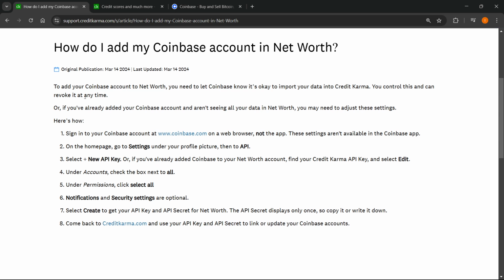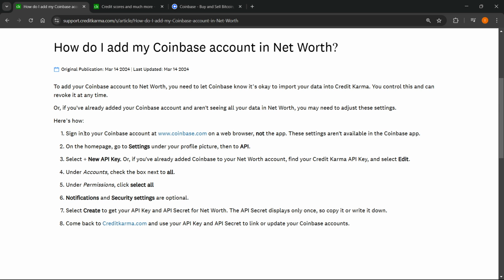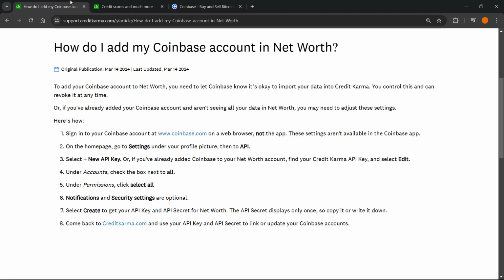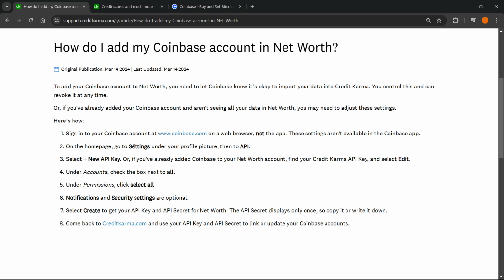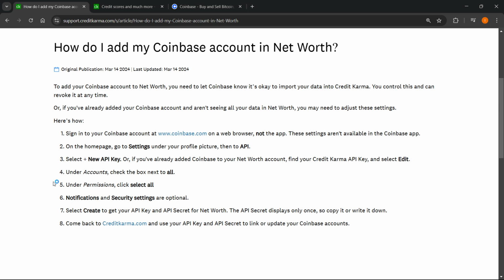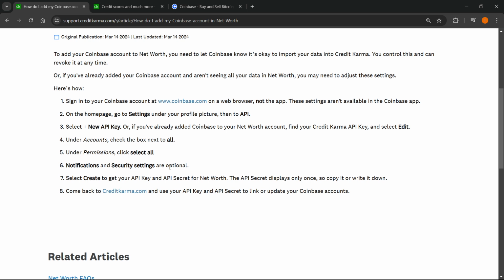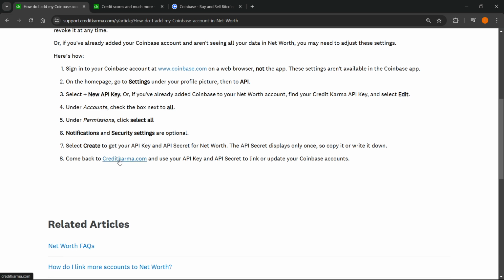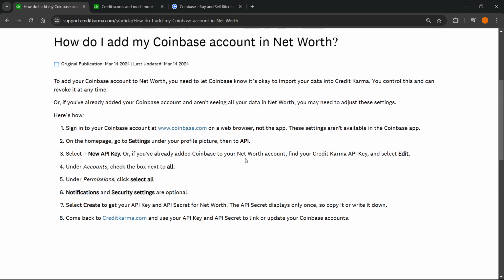How To LINK Credit Karma To Coinbase (QUICK & EASY) 2026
In this video, I'll show you how to link Credit Karma to Coinbase. This is a full guide on how to easily connect your Coinbase account to Credit Karma in 2026.

In case you've been trying to link your Credit Karma account to Coinbase, this is the video you need to see!